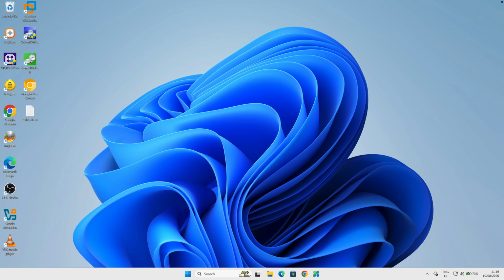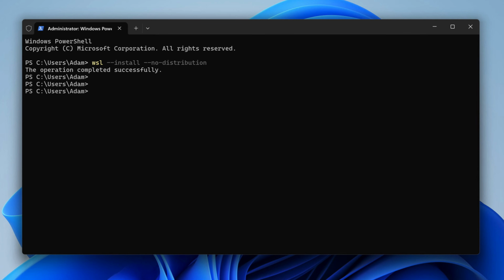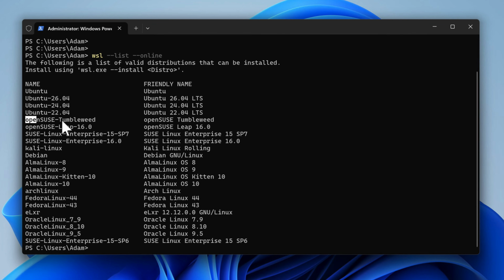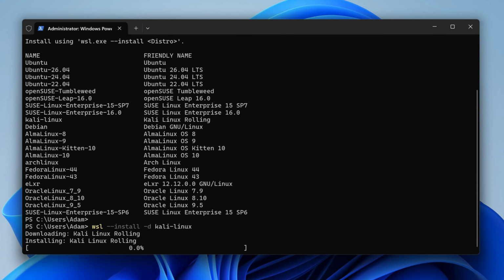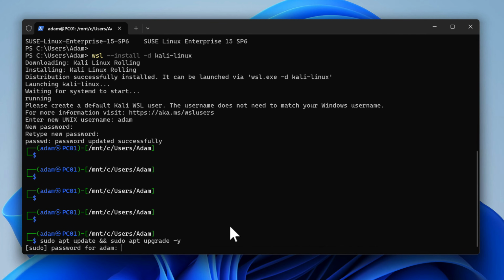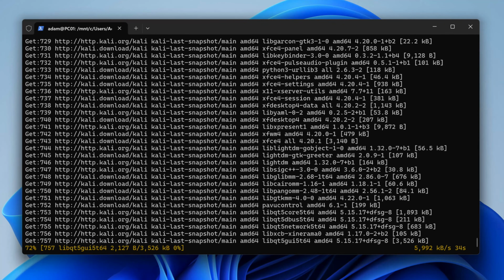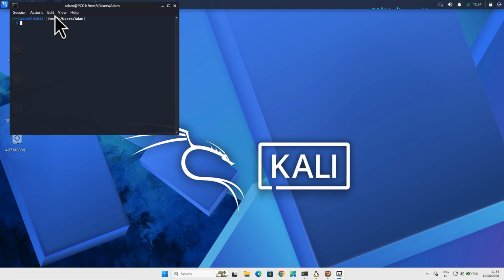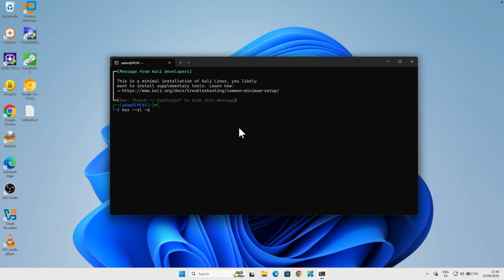Finally! Full Kali Linux GUI Inside Windows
Run Linux With a Full Desktop GUI Inside Windows — WSL2 Complete Setup